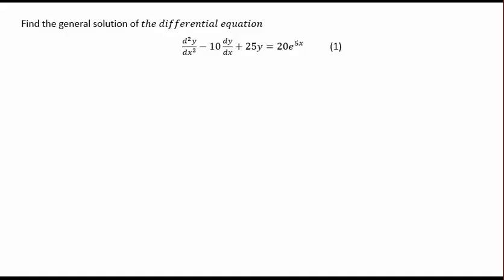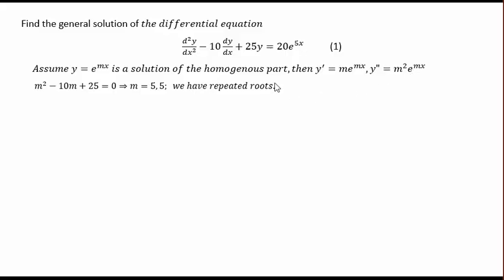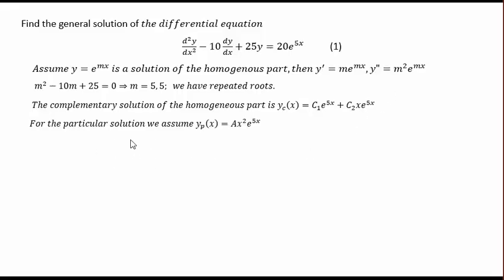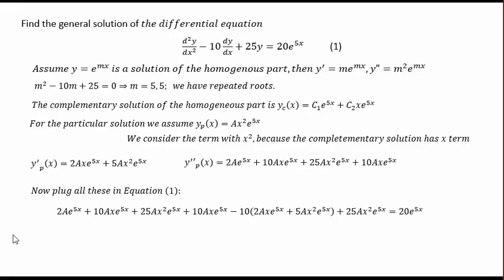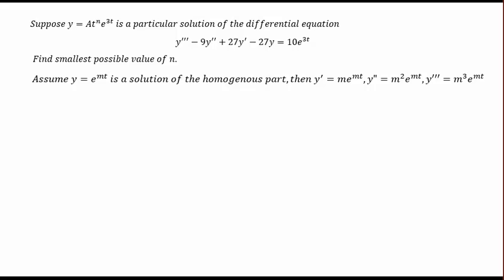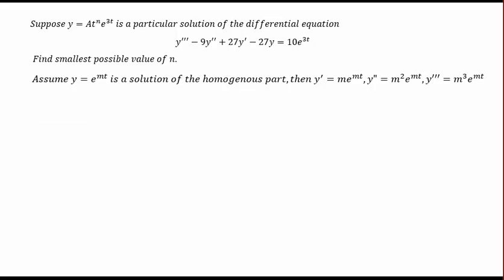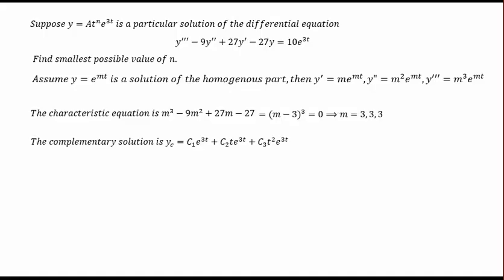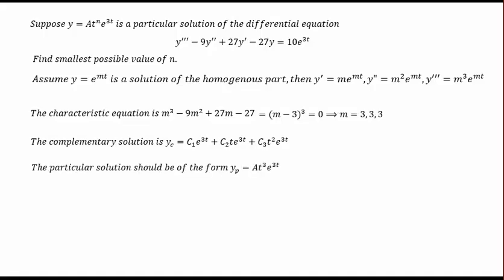partcularsolDEq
In this video, we discussed the solution to higher-order differential equations using a test function of the form y = e^(mt) and determined a particular solution.